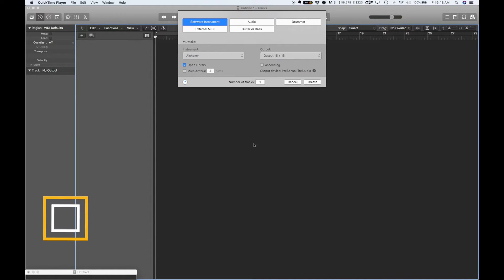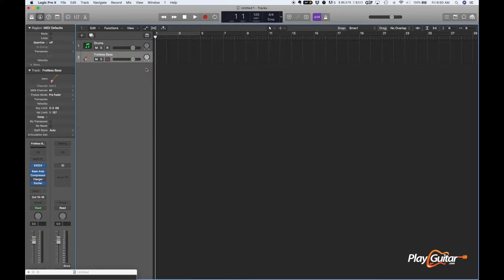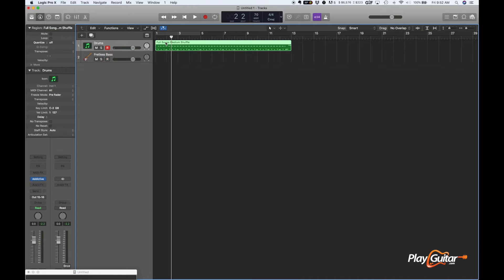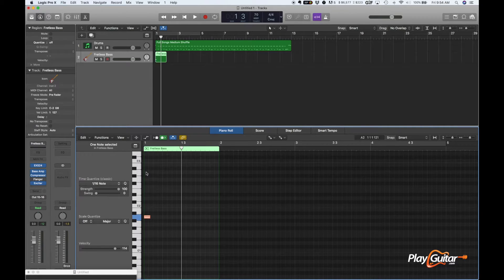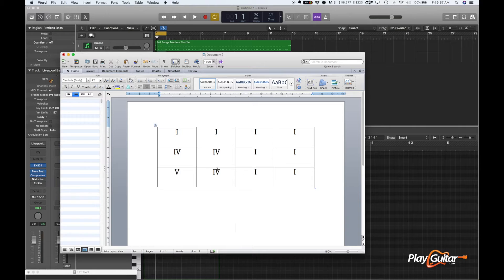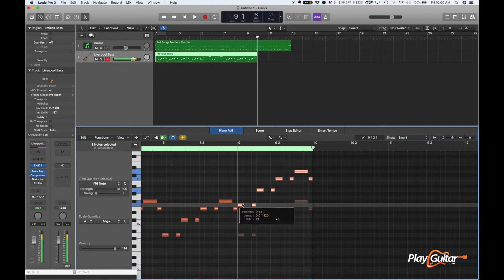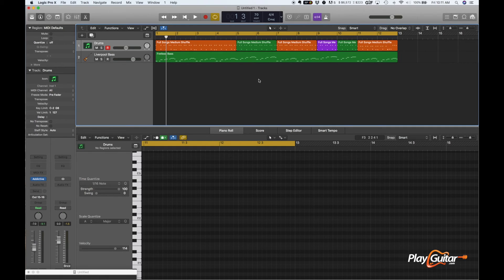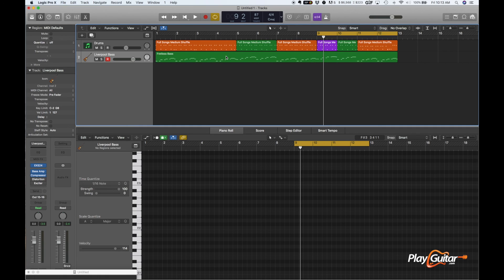How to Make a 12 Bar Blues Midi Jam Track in Logic Pro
The other day I was messing around with a midi jam track, using it as a practice tool for increasing my speed on a particular lick. I thought it may be useful to share how I went about that.

Midi is very powerful if you want to change tempo or key. Here's how I do it, using Logic Pro. I also used Addictive Drums 2, though you don't need that.